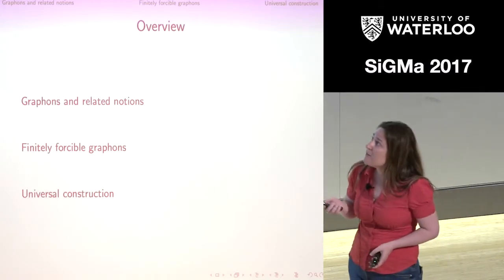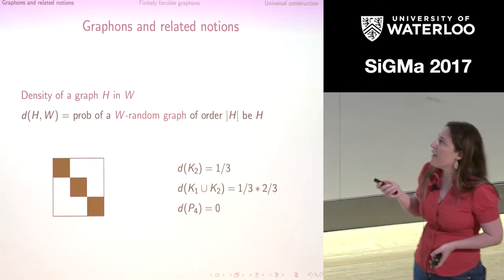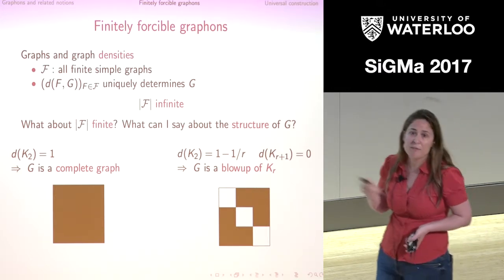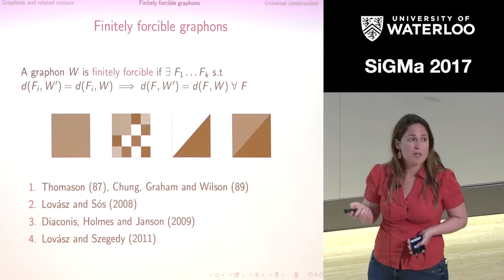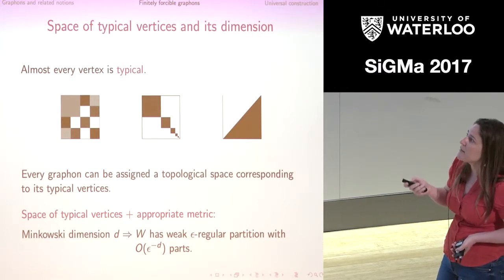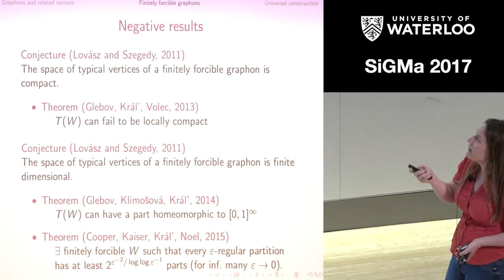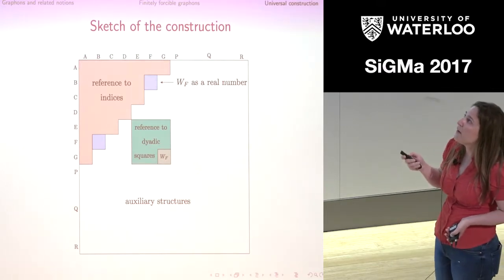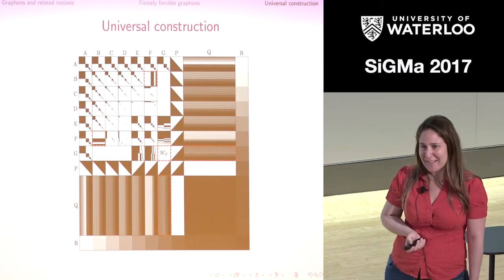SiGMa 2017 Taísa Martins, Finitely forcible graph limits are universal